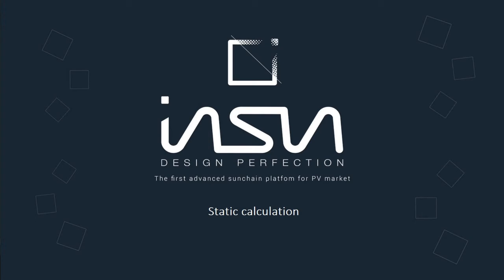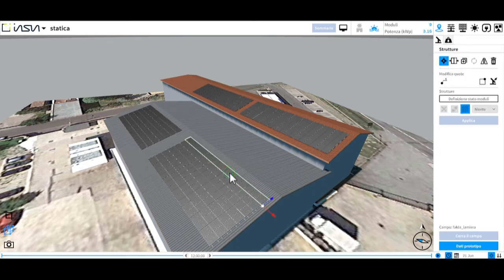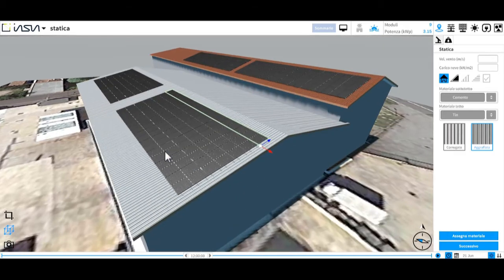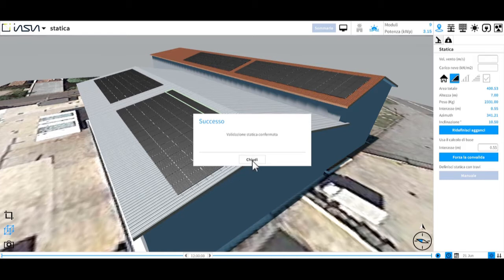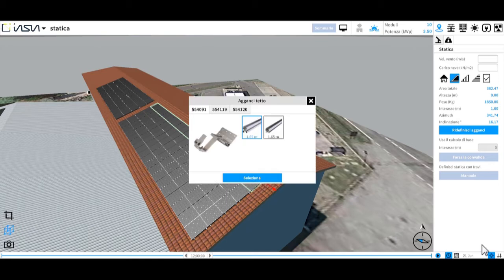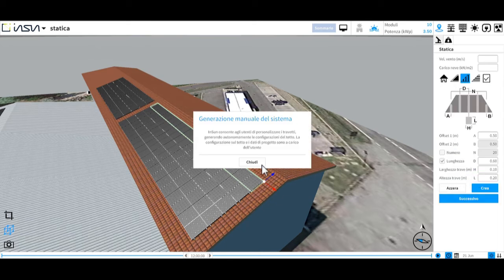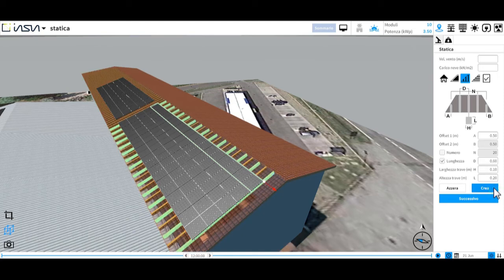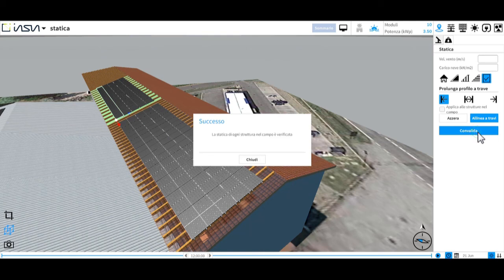inSun - Tutorial 9: Static calculation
With inSun you have the possibility to check the statics of the structures, according to the regulations in force in the country of design. In this tutorial we will see together how to correctly use this function, which is essential for a correctly executed project.